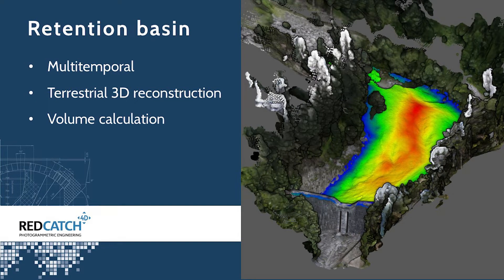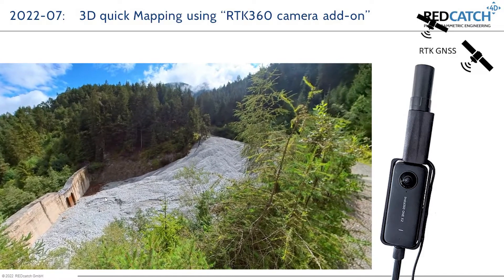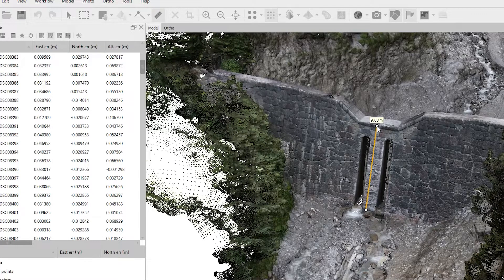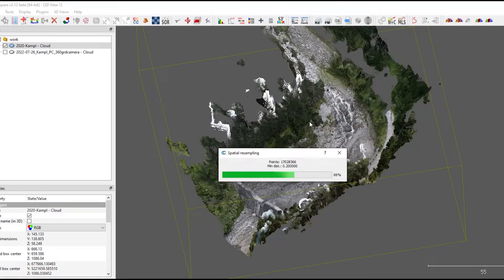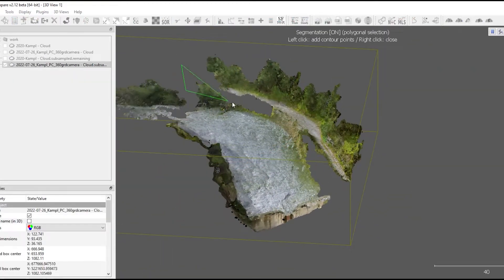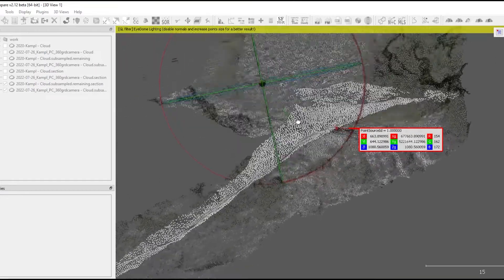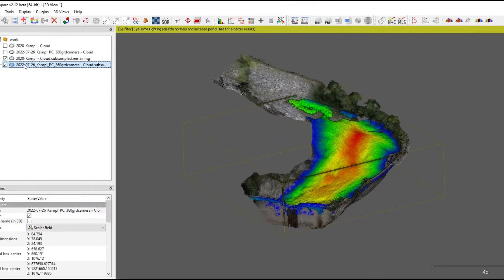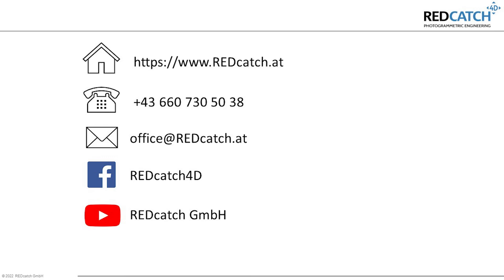Retention Basin - terrestrial Photogrammetry and Volume calculation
After heavy rainfalls and a mudflow, the retention basin above a settlement needs to be analysed regarding volume and deposit height.
Using terrestrial RTK camera devices from @REDcatchGmbH and@agisoftmetashape3247 for multitemporal 3D reconstruction. Analysis were performed in CloudCompare.

What you will see in this video:
o Intro multi-temporal terrestrial survey (0:00)
o The location: (0:30)
o 3D ImageVector survey in 2020 (0:40)
o RTK for 360° camera (1:00)
o The Workflow explained (1:28)
o Processing in Agisoft 2020 (1:43)
o Processing spherical camera in Agisoft 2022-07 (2:29)
o Import in CloudCompare and resample, clean point cloud (2:49)
o Perform cross section of multi temporal point clouds (4:15)
o Volume measurement (5:09)
o Visualize deposit height in 3d (5:51)
o Render view in CloudCompare to JPG (6:22)
o Get more from REDcatch GmbH (6:44)